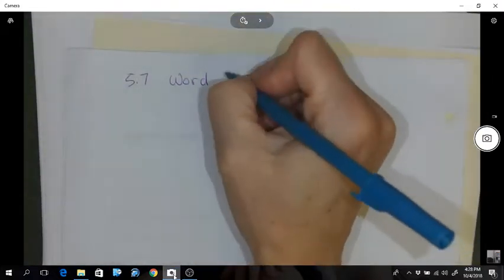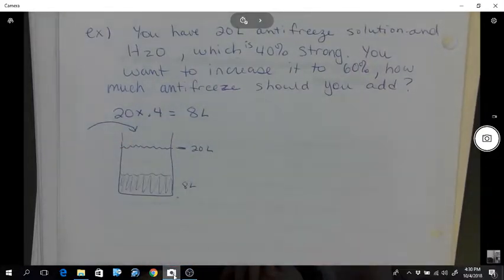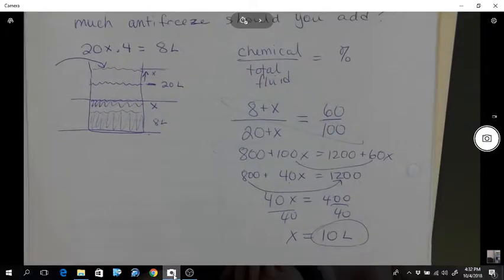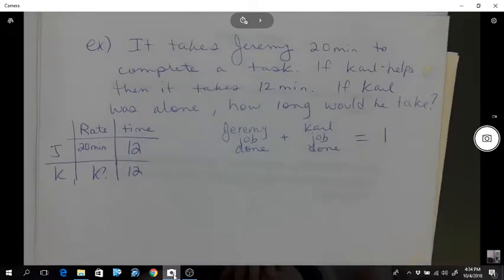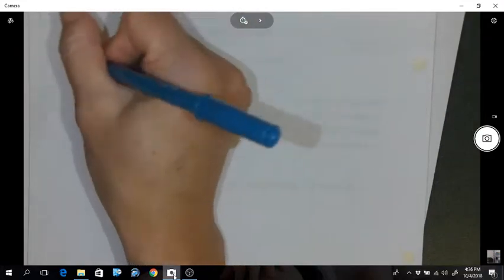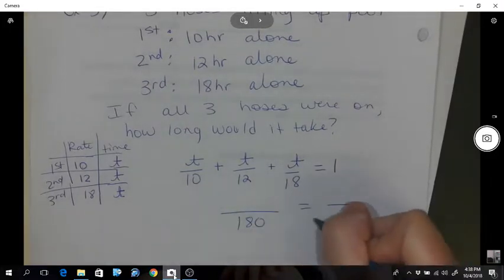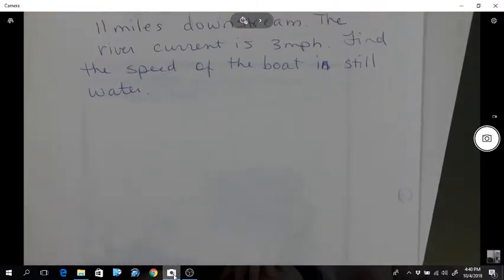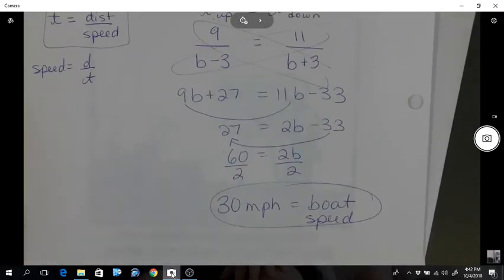gr 11 precalc 5 7 rational word problems